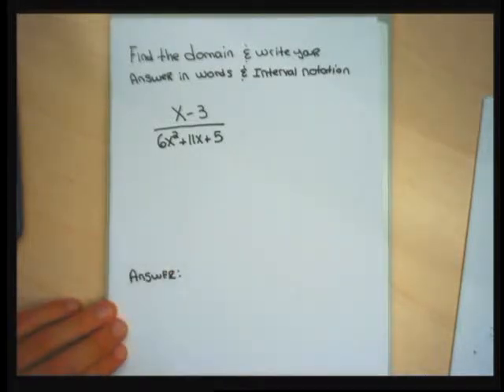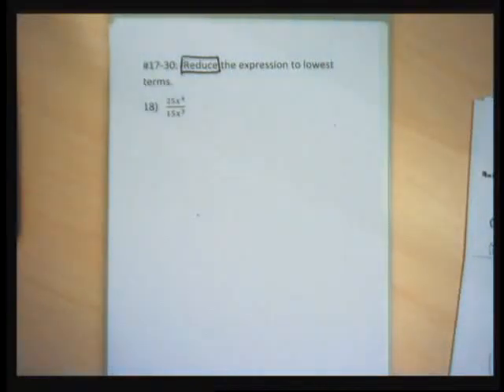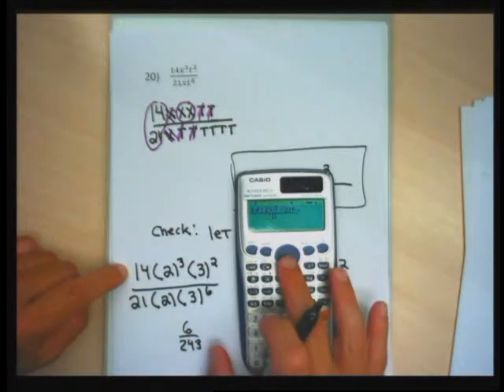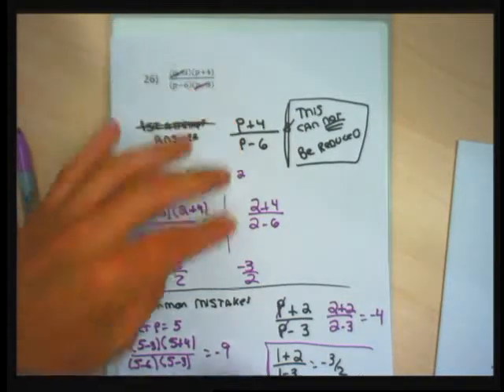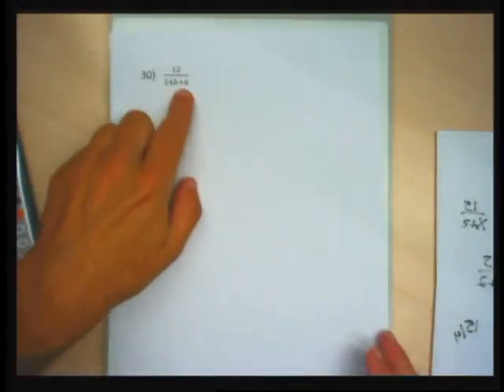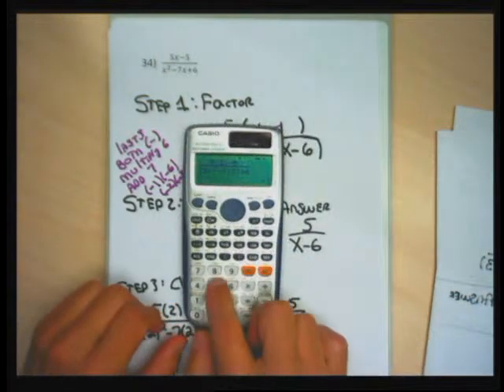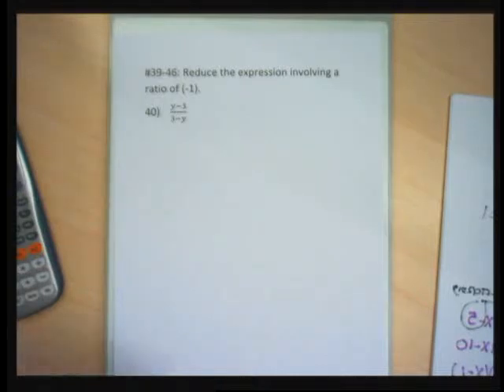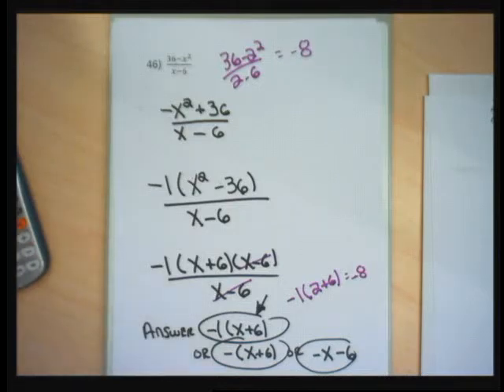Intermediate Algebra section 2 1 Introduction to Rational Expressions Part 2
Introduction to Rational Expressions